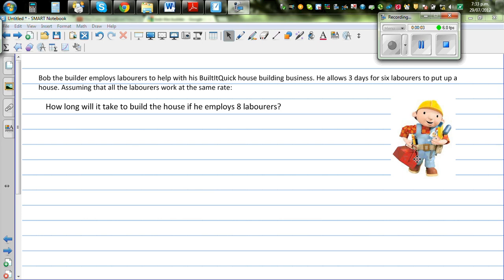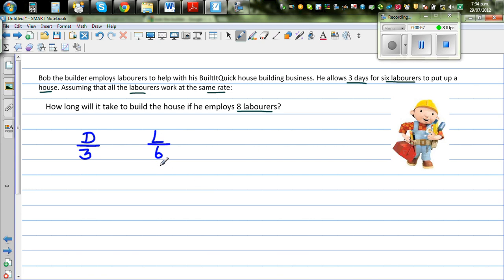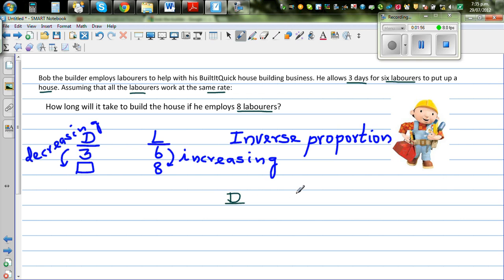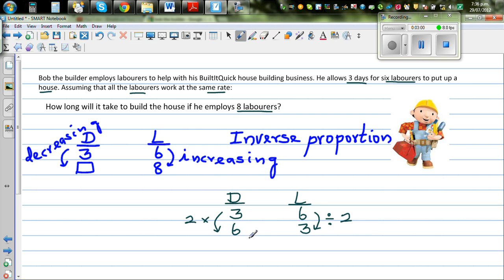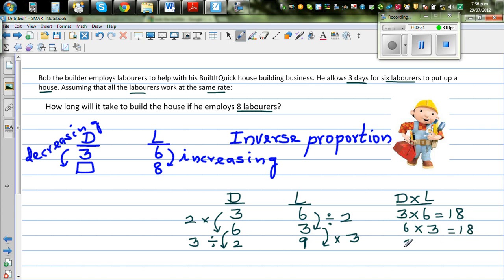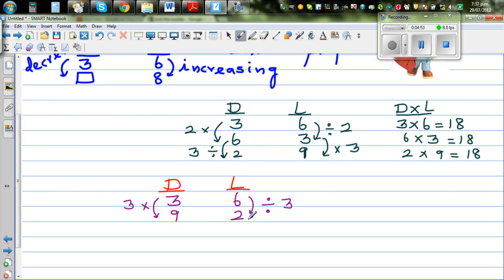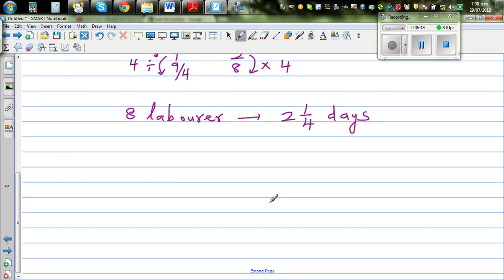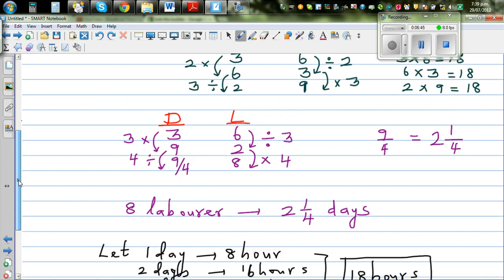Proportional thinking in inverse proportion problems - Bob the builder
In this video I have explained how you can solve inverse proportion problem like - If 6 labourers  can build a house in 3 days, how many days would it take if there were 8 labourers